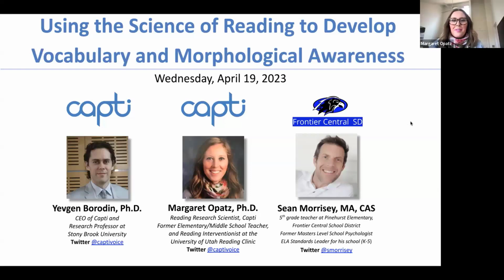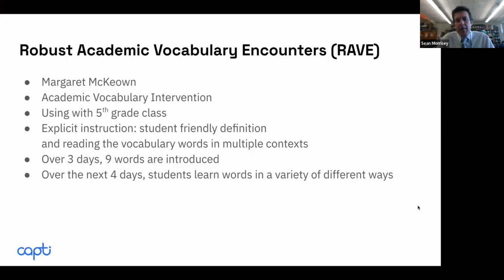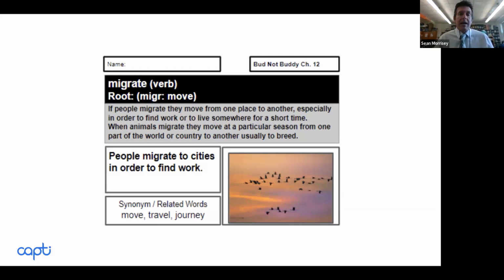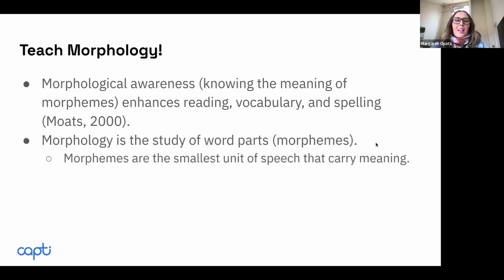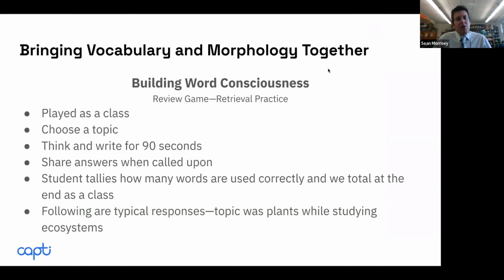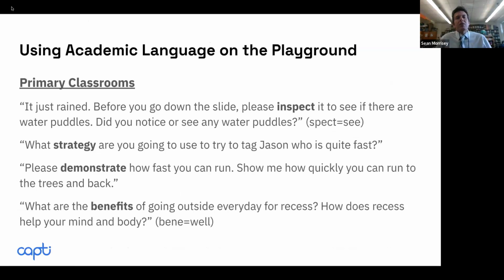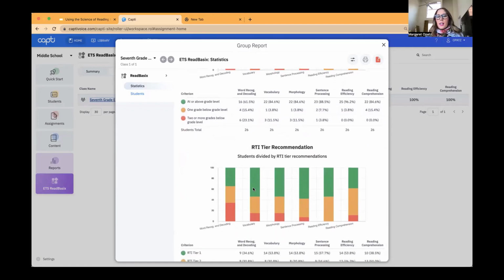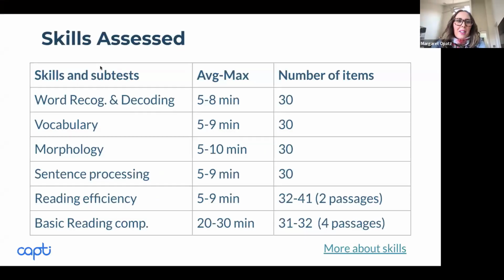Using the Science of Reading to Develop Vocabulary and Morphological Awareness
Introduction - 0:00
Defining a Vocabulary Framework - 2:15
Teaching Academic Vocabulary - 6:31
Using Morphology to Expand Word Knowledge - 20:08
Teaching Morphological Awareness - 23:27
Bringing Vocabulary and Morphology Together - 30:00
How You Can Assess Vocabulary and Morphology Growth: Capti Assess Demo - 38:34

As the Science of Reading permeates education and politics, it is imperative to expand our understanding of what the science says beyond phonics. One aspect of the research that is clear is the need for word analysis instruction that builds word knowledge. This is especially important given that word knowledge highly impacts reading comprehension. Providing students with robust word analysis instruction that fosters both word and morpheme knowledge leads to success as students strengthen their understanding of language and make connections across words and concepts independently. Watch as Dr. Margaret Opatz and Sean Morrisey discuss and give classroom examples of Vocabulary and Morphology importance and instruction.